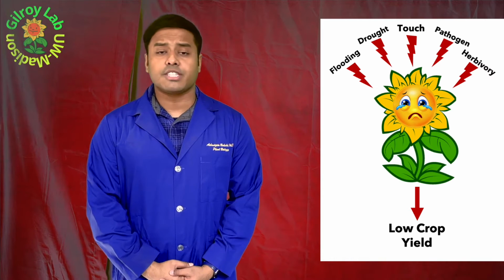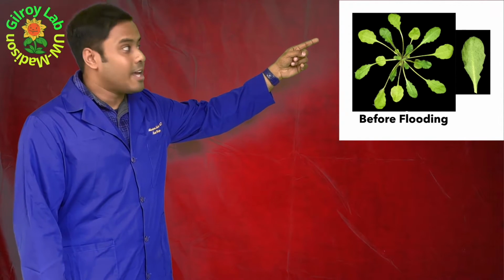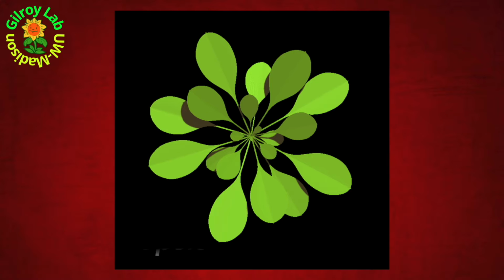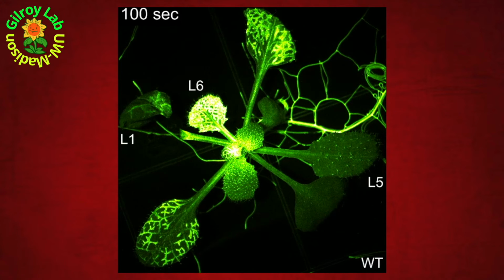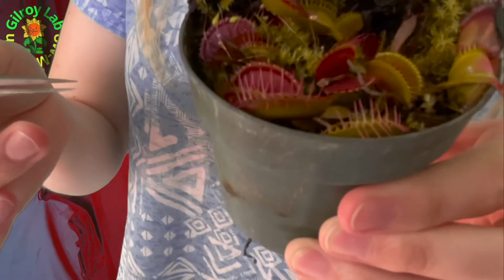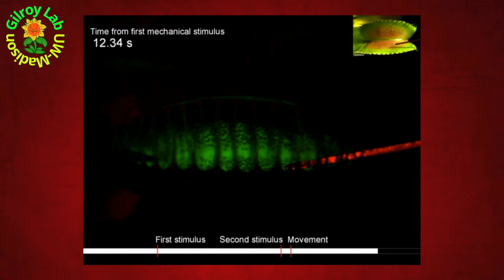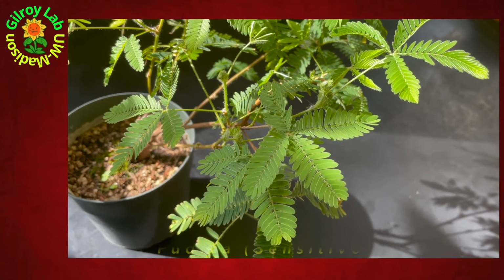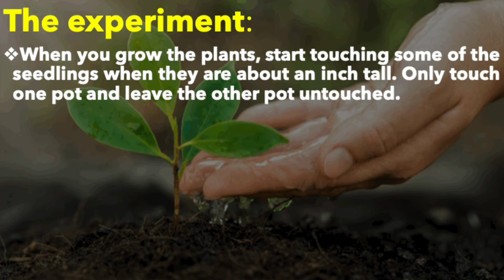Plant Science for Kids: Plant CMB Video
The Plant CMB (cellular and molecular biology) have a collection of short videos that will be scientific  demonstrations to show the audience different concepts within plant cellular and molecular biology.

Materials:
-2 pots
-Potting soil
-Seeds of one's choice (preferably any seed that germinates and grows faster such as mustard or pumpkin seeds)